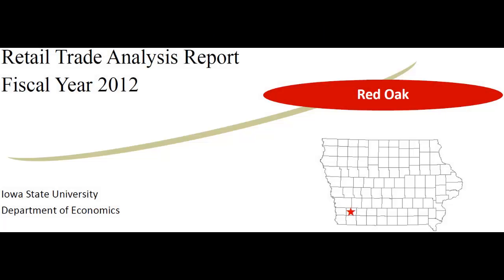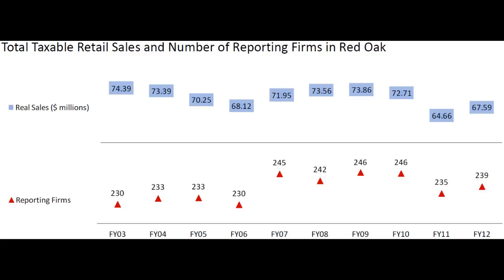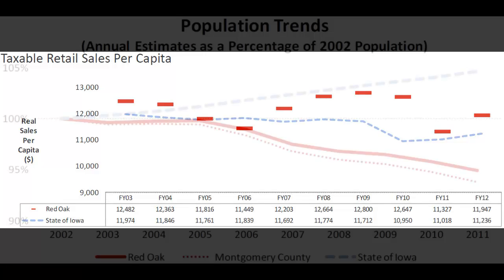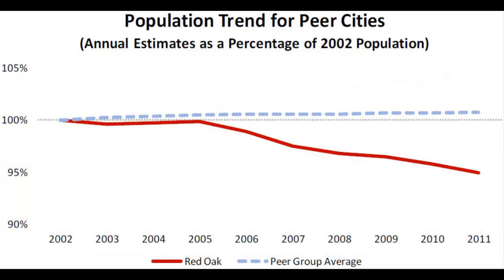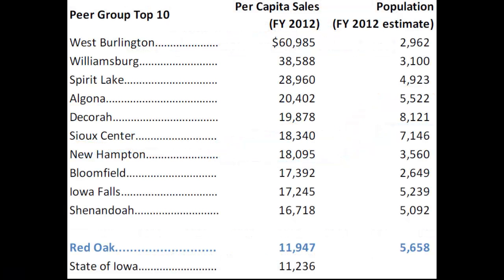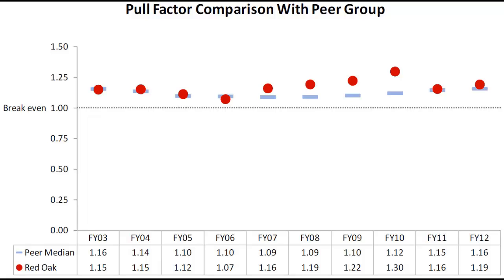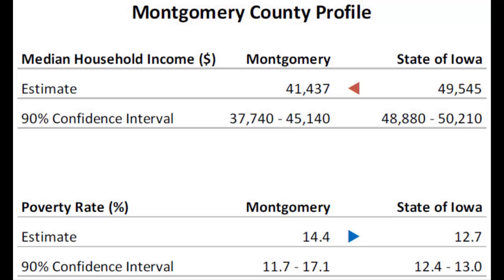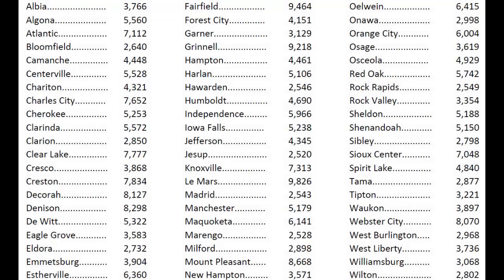Red Oak, Iowa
Retail Trade Analysis report for FY 2012 prepared by Iowa State Univerisity.